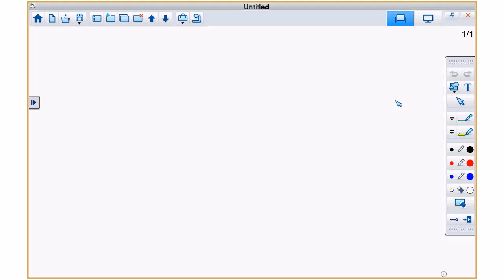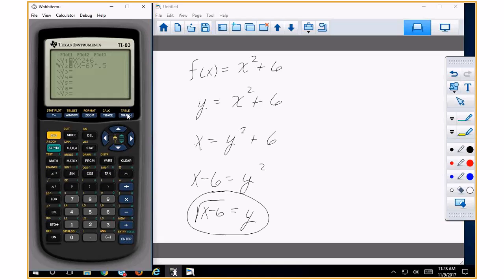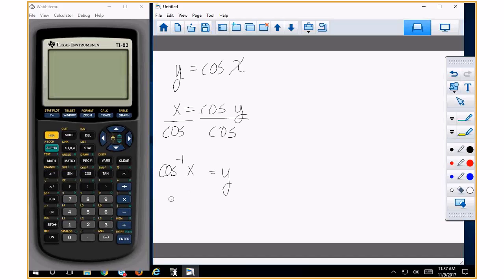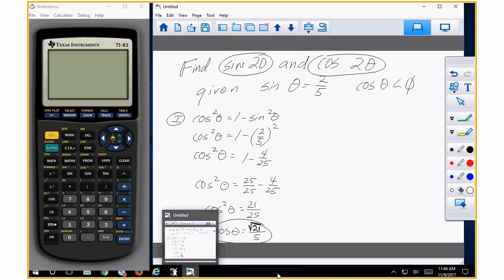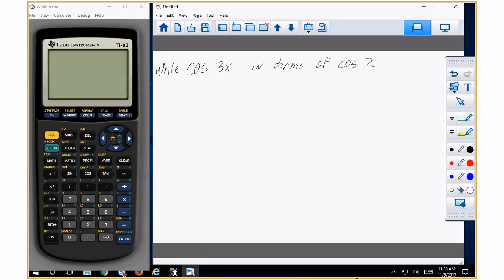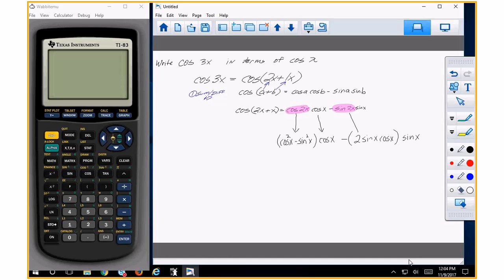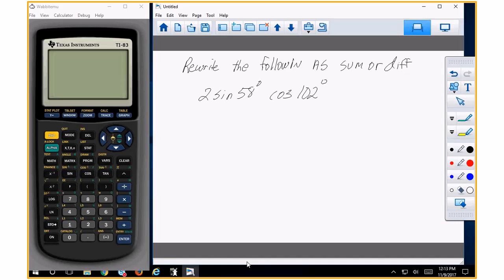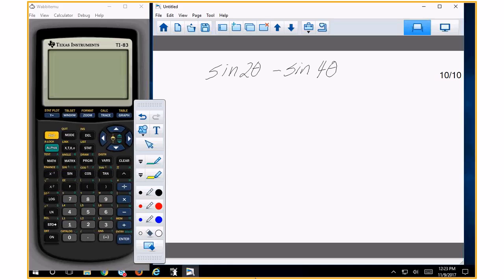9.3 cont and 9.4 Thursday, November 9, 2017 11 15 05 AM